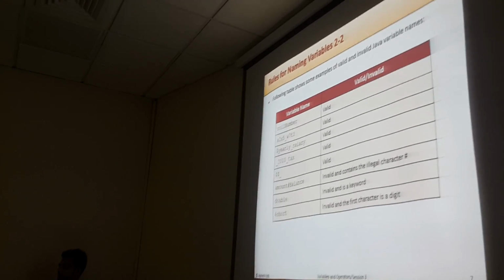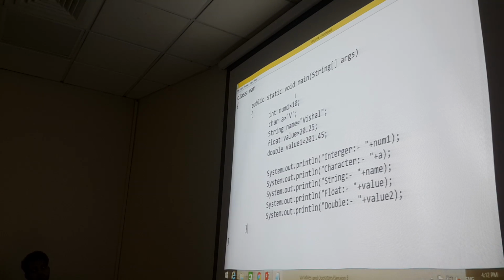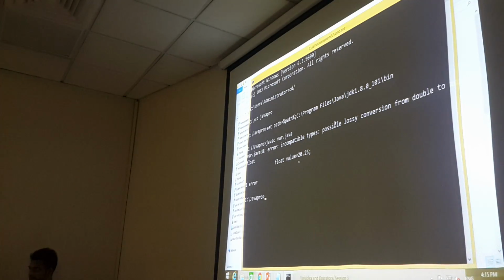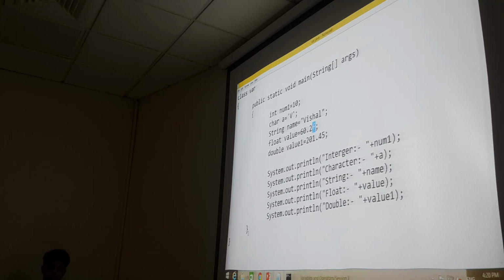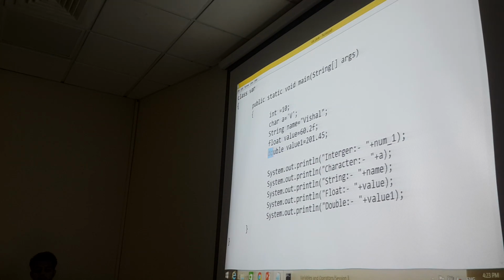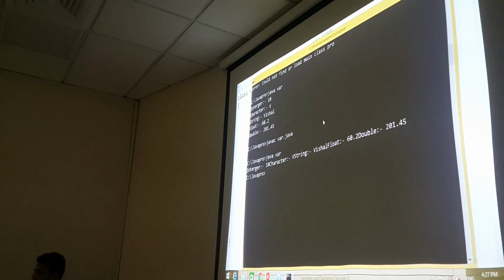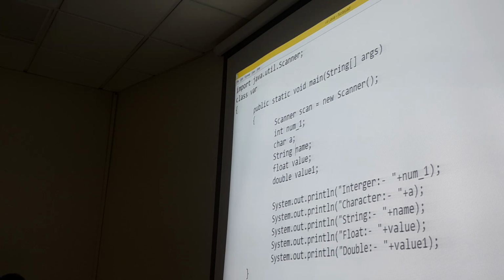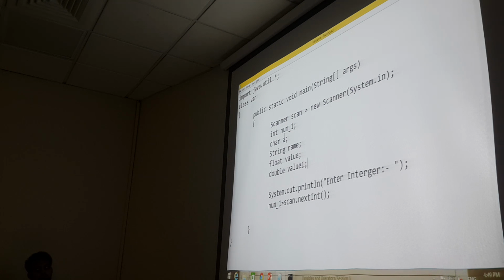Java 1 Day 3